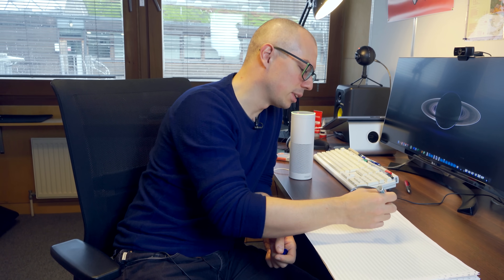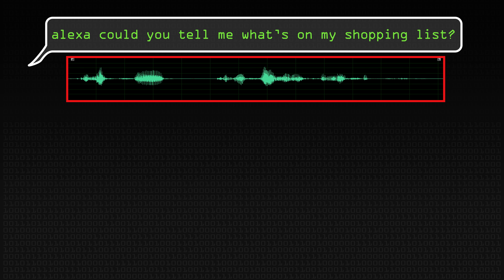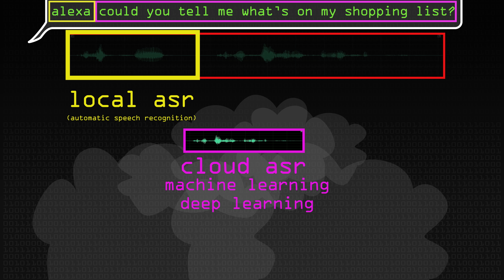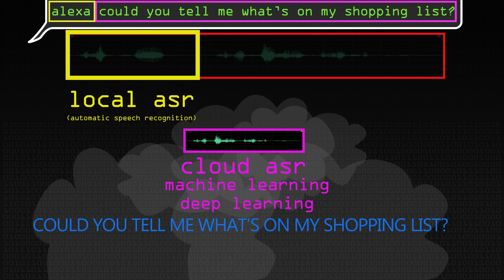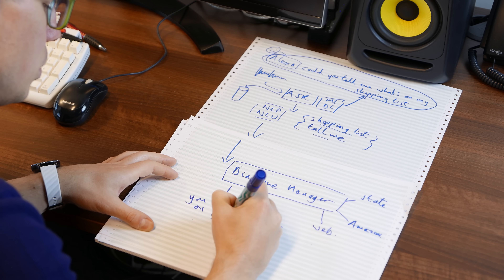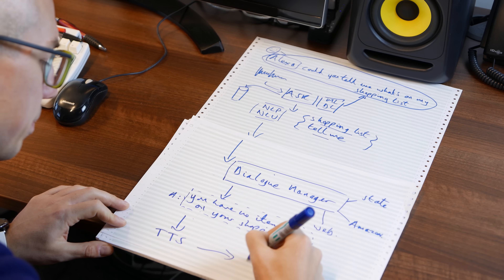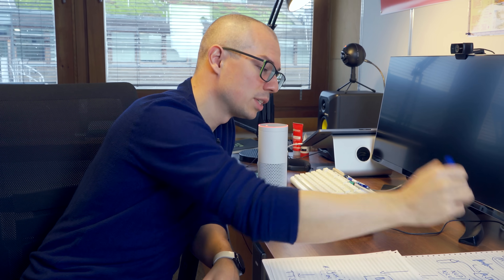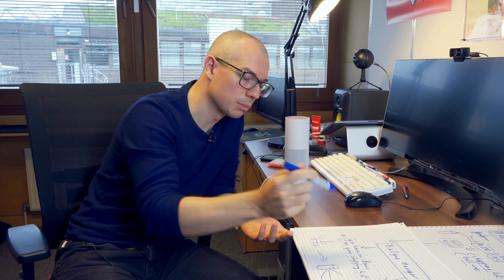How Alexa Works (Probably!) - Computerphile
Smart speakers & voice controlled assistants are used more and more, but just how do those systems work? Dr Stuart Reeves of Nottingham's Mixed Reality Lab explains